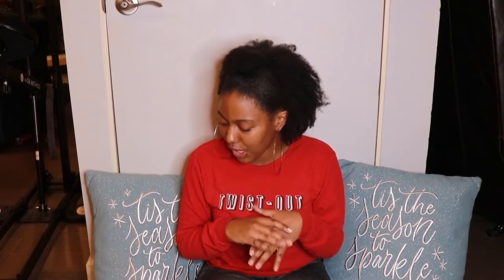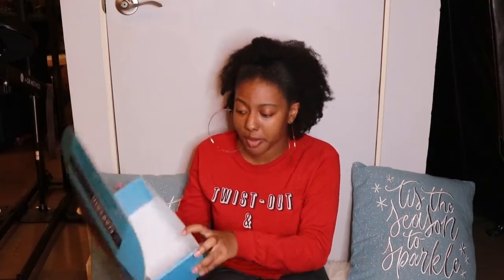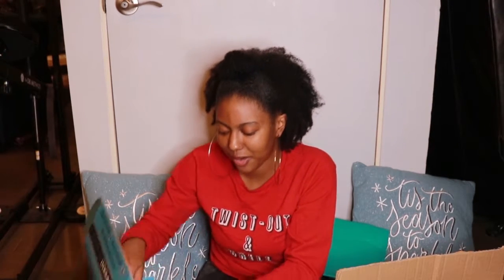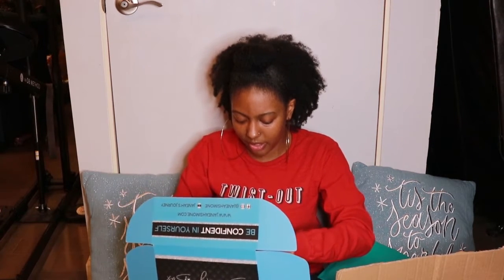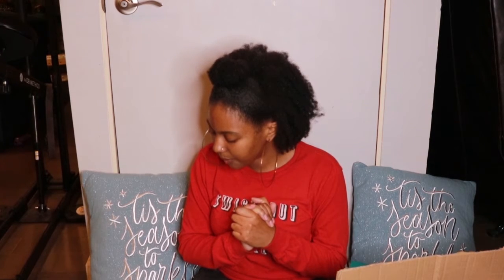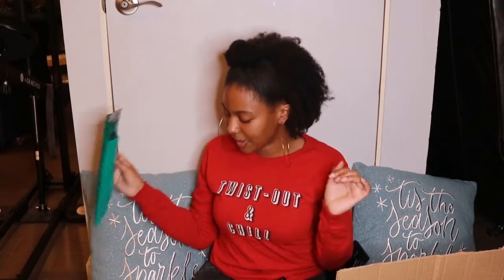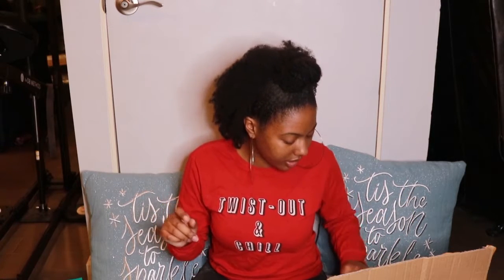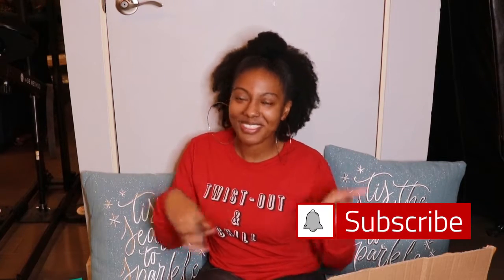Packaging Black Friday/Cyber Monday Orders!!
Hey Confident Naturals! Watch me package some orders from my FIRST BLACK FRIDAY SALE! It was a success! Don't forget that my beauty boxes are customizable only for the Christmas Season so go to my to GO SHOP ALL YOUR BEAUTY FAVES!